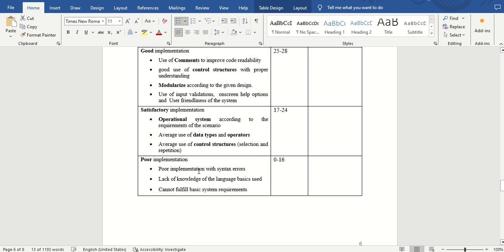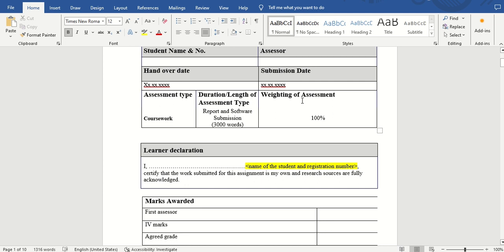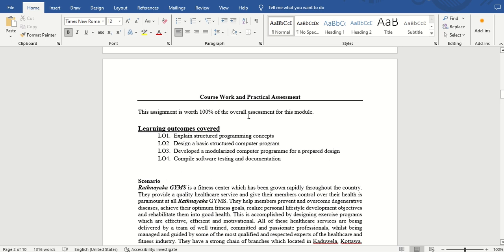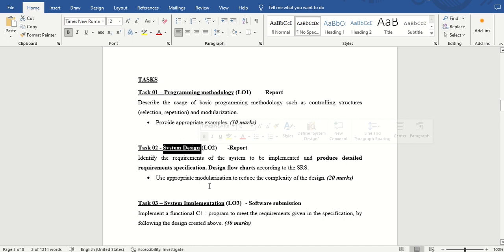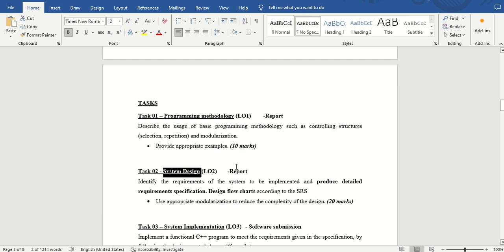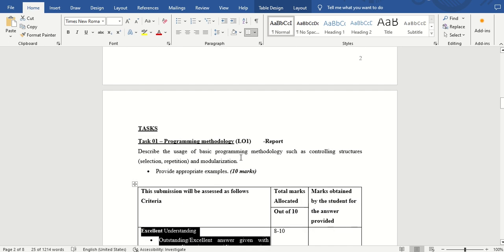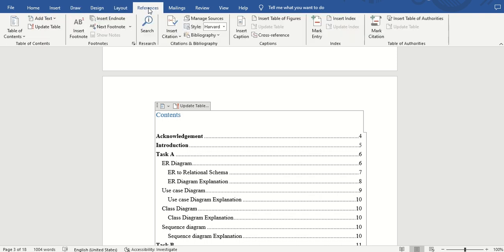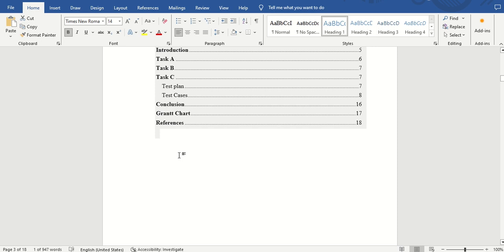How to do assignment effectively -{ Part 1 } study ideas tips and tricks